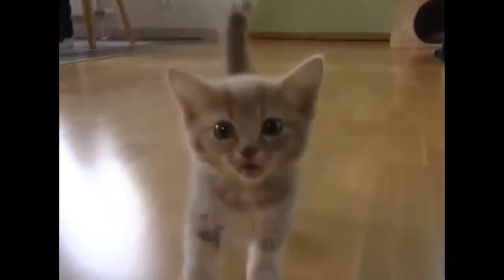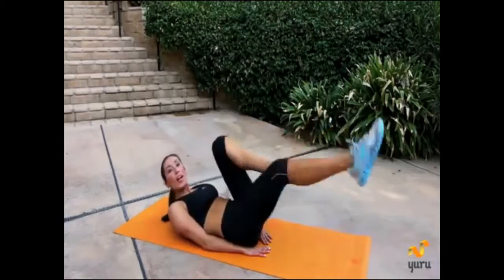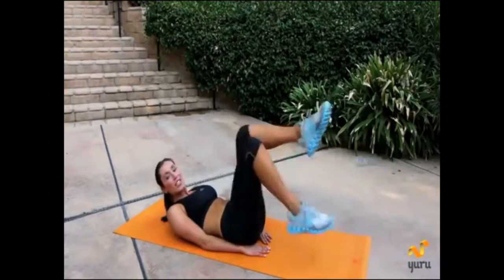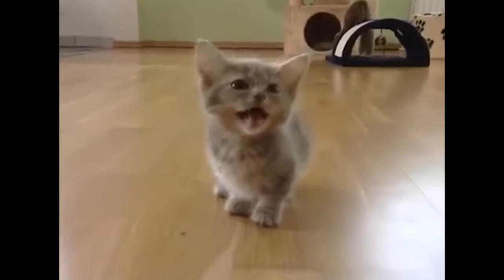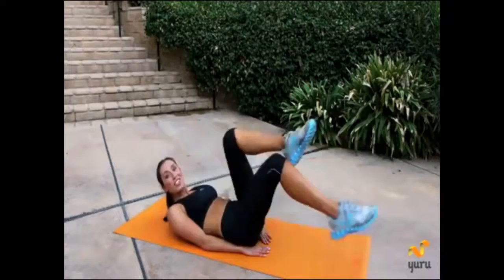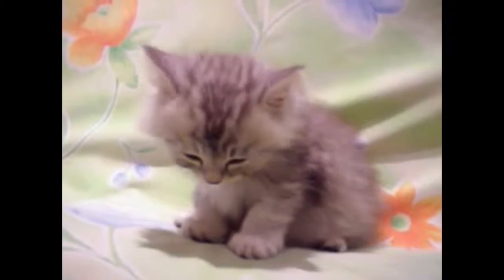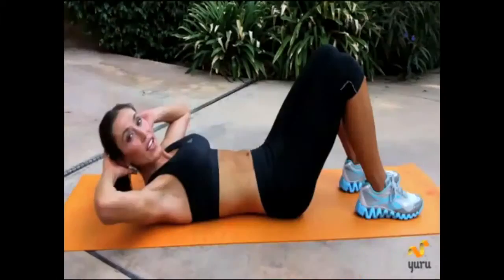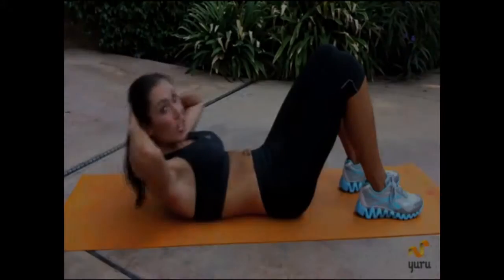AEROBIK JE MAČJI KAŠALJ